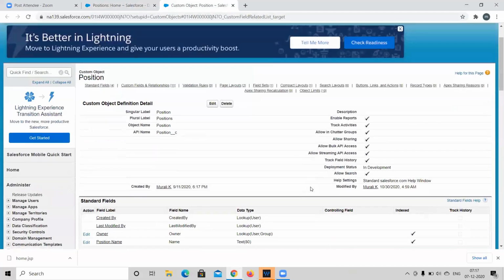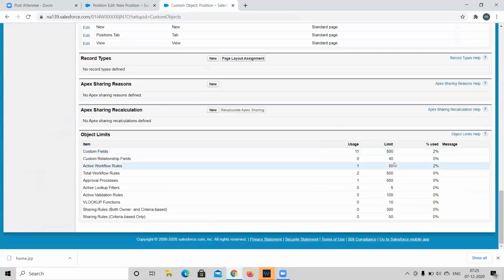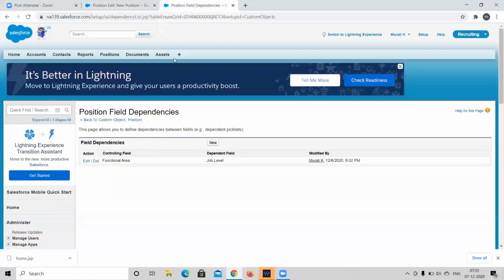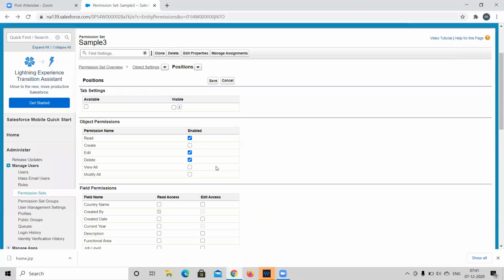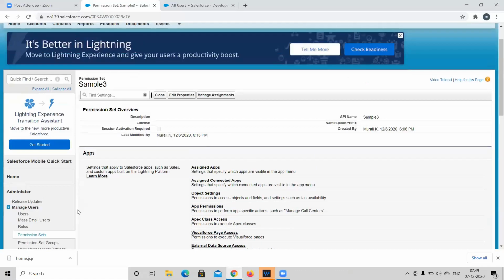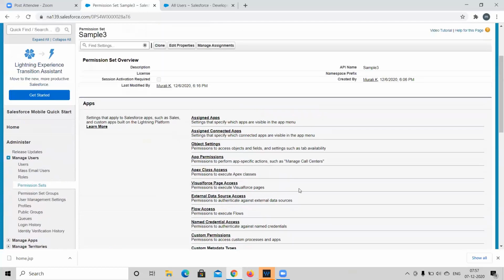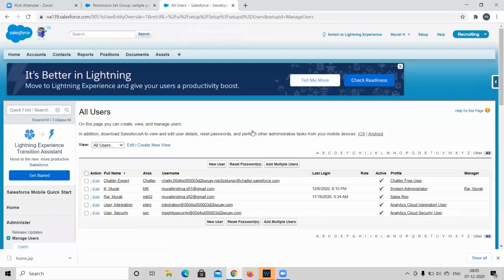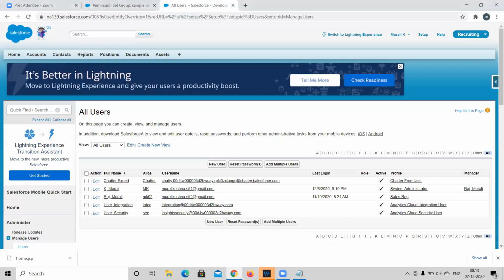Sales Force 2020 Nov Admin 201 Training Day #8